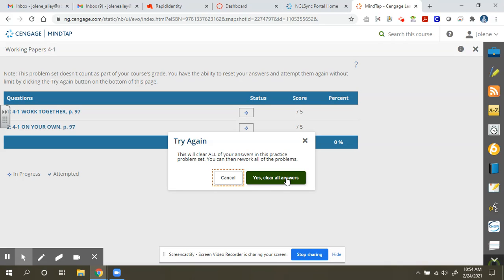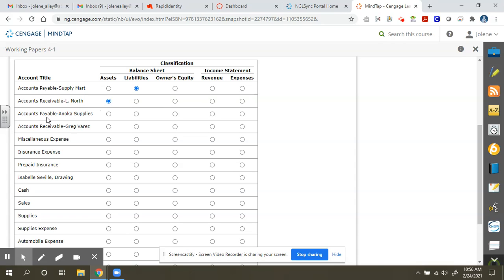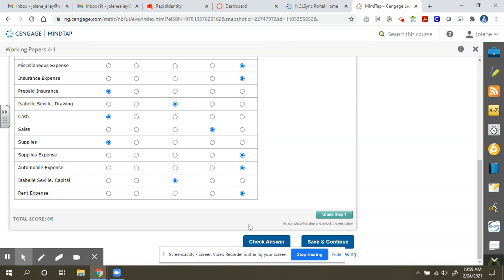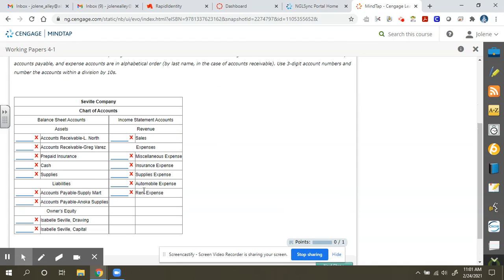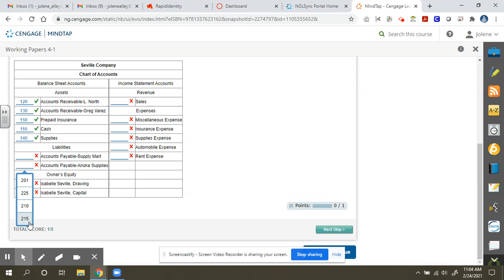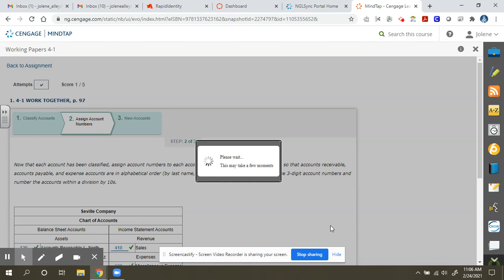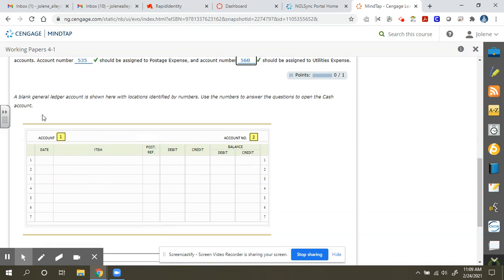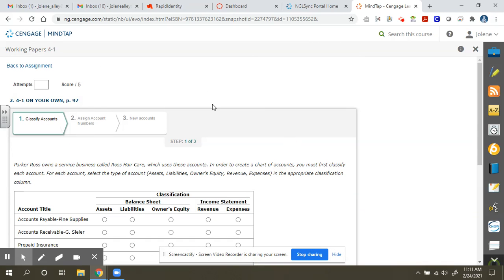Acc 1 4.01 Assigning Account Numbers and Opening a Ledger (book 4-1)